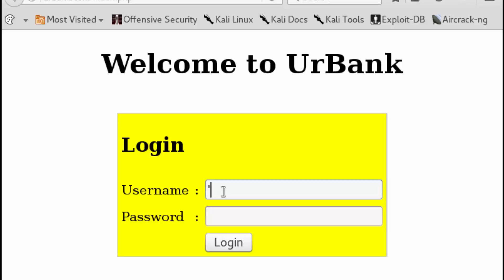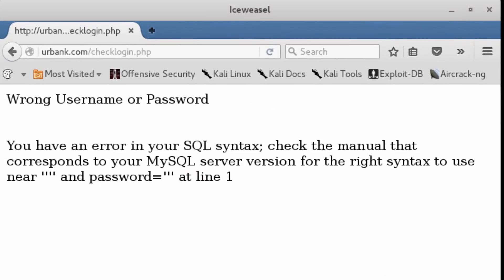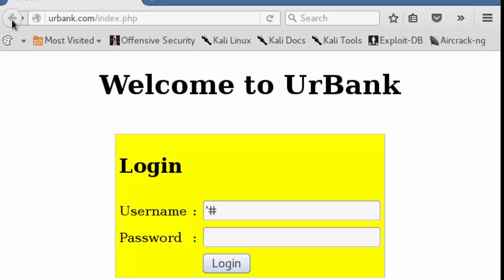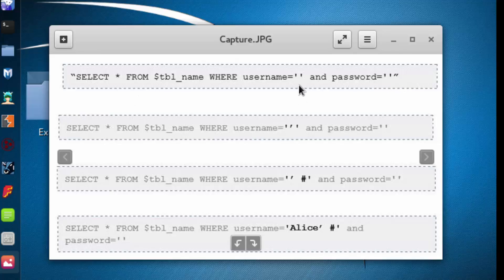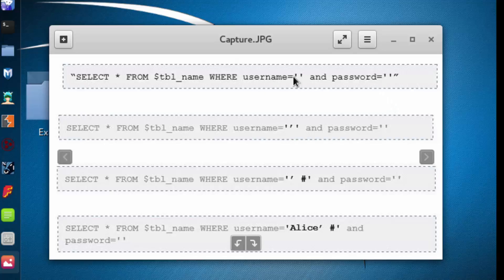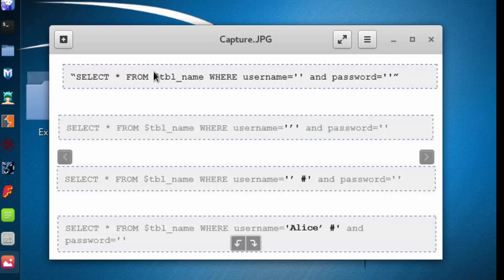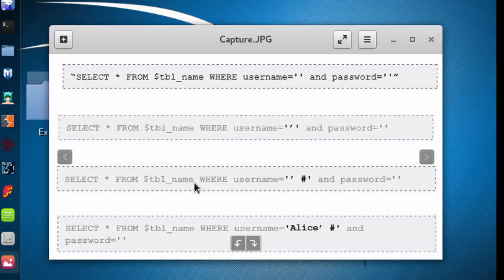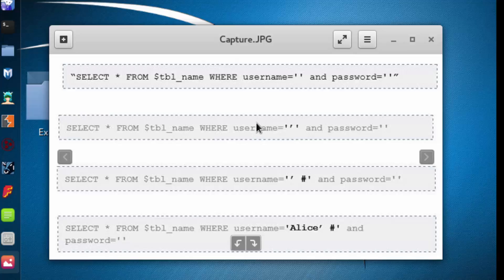SQL Injection ~ Altering the Query